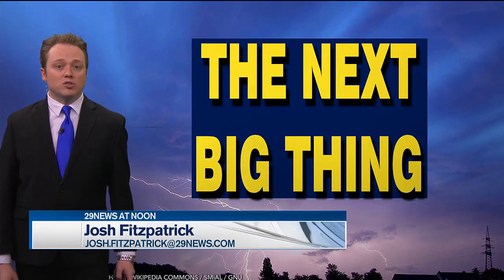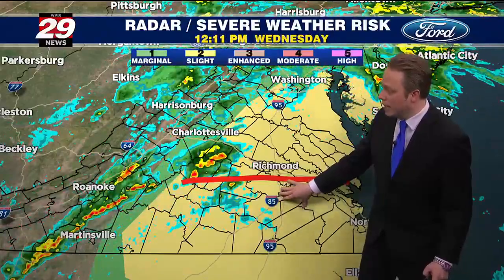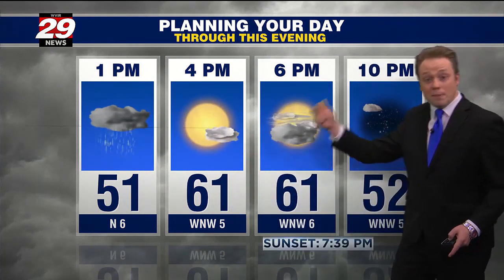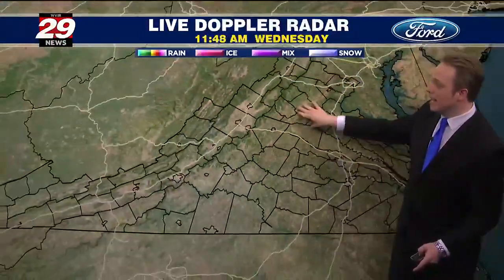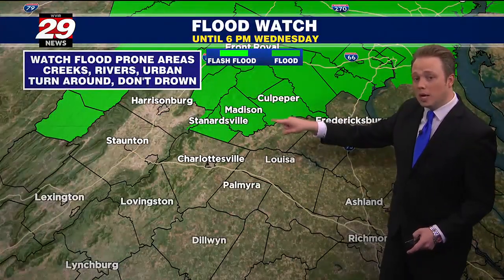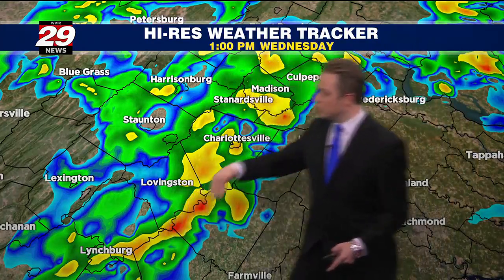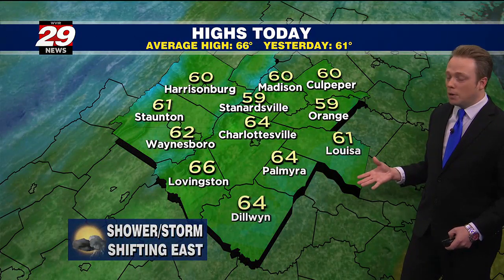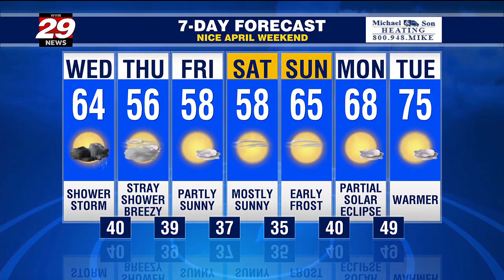Zoning in on the area most at risk for a severe thunderstorm on this Wednesday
Here is your updated Storm Team 29 Forecast